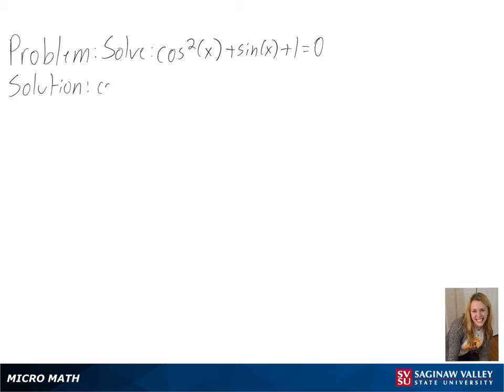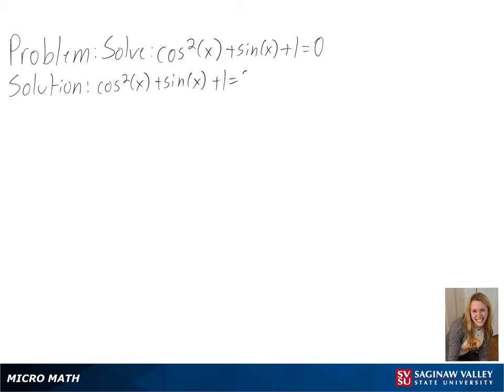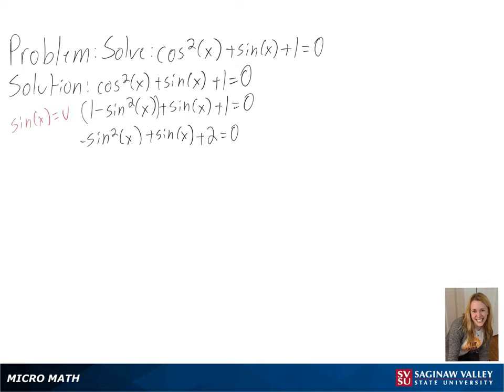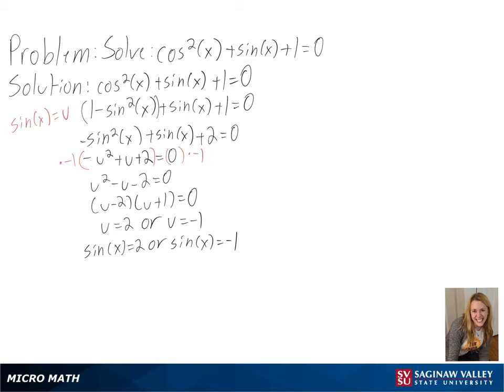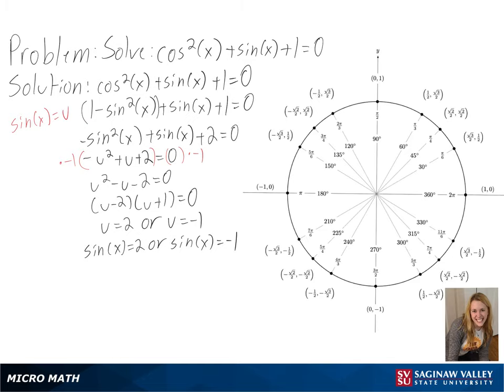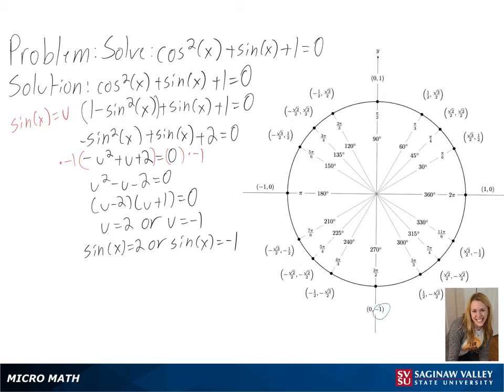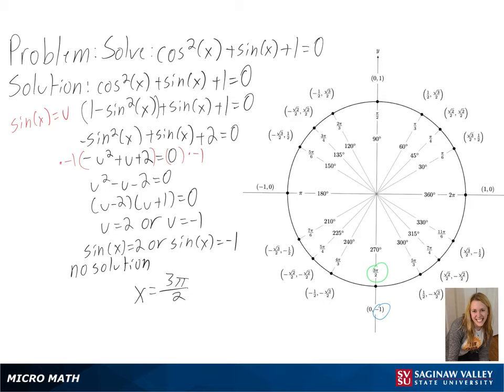Trigonometric Equation: Solve cos^2 (x) + sin (x) + 1 = 0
Anna from SVSU Micro Math helps you solve a trigonometric equation.  To solve this equation we use the fundamental trigonometric identity and then make a substitution to convert it to a quadratic equation.

Problem: Solve cos^2 (x) + sin (x) + 1 = 0

Level: precalculus